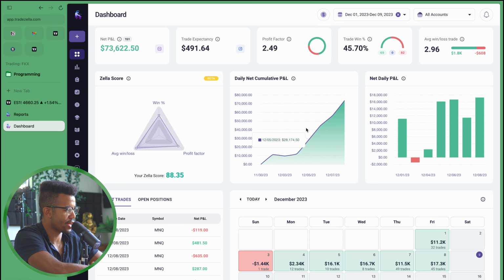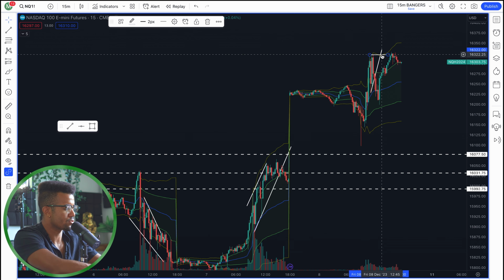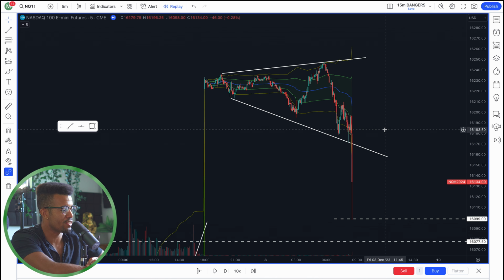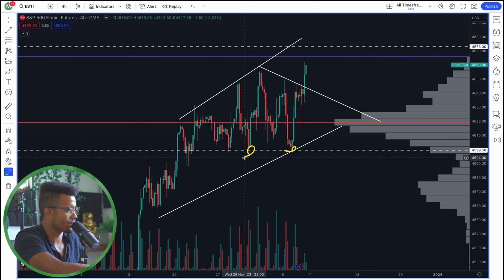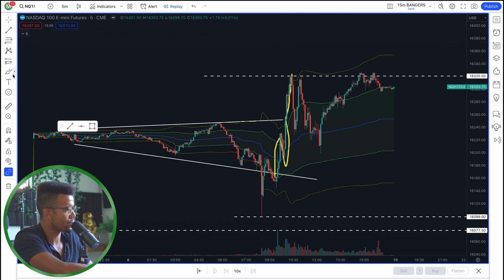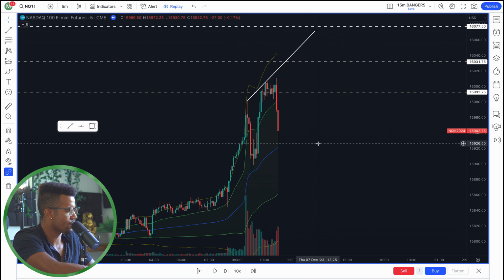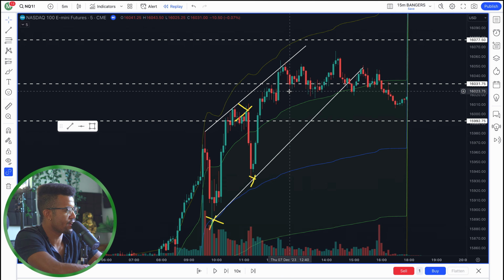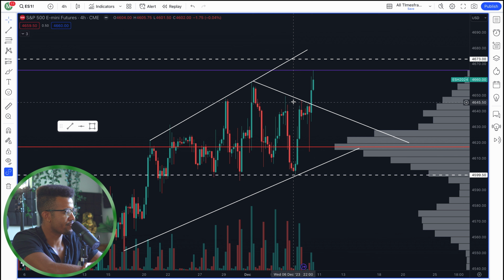How Technical Indicators will change 2024 Learn NOW | Apex Trader Funding Tips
Ready to crack the code of the 2024 market?  This video reveals the FUTURE of TECHNICAL INDICATORS and how to DOMINATE Apex Trader Funding!

🎬SUGGESTED VIDEOS
Don't forget to watch 📽 My other videos. Please check them out :

BEST TradingView Indicator For 2024
NEW Price Action Concepts Indicator on TradingView is 100% Better Than Premium
Top 5 Technical Indicators All Beginner Traders Should Use
DELETE ALL Your Indicators Now! Use THIS Instead in 2024